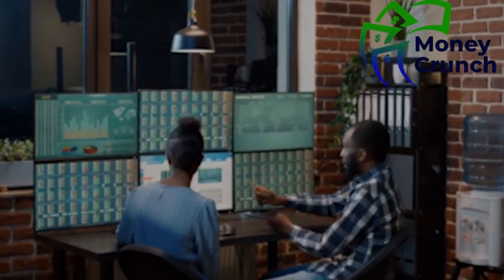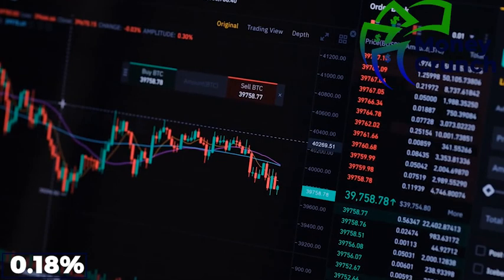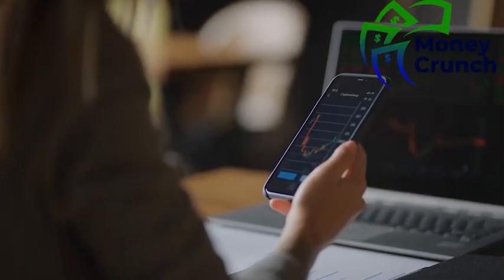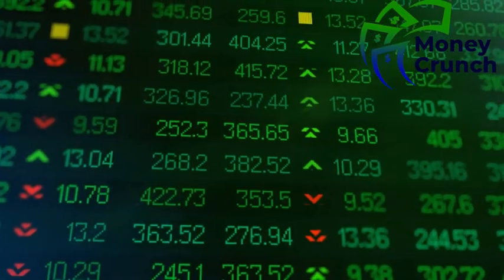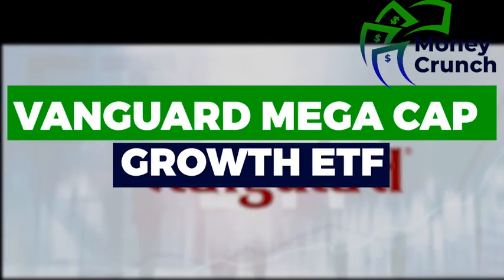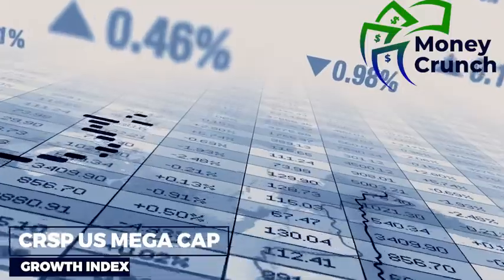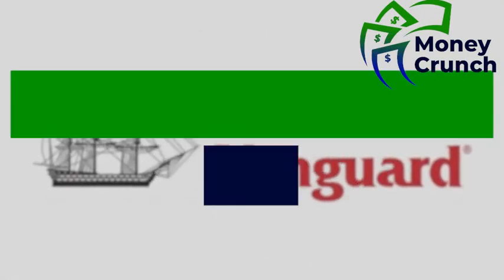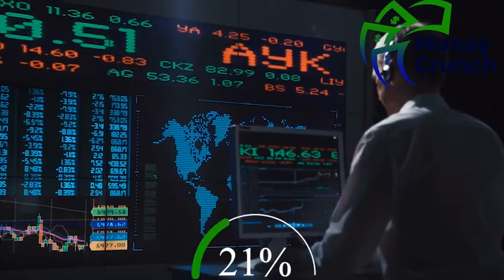Top 6 Growth EFTs To Buy In 2022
Top 6 Growth EFTs to buy in 2022. The best ETFs to buy are ideal for beginners due to their efficient way of diversifying your portfolio. The following growth ETFs highlighted in this video are the ultimate best to buy in 2022.

Did you know that most short-term themed EFTs, such as Proshares Ultra QQQ, have roughly a $1 expense ratio? What of the fact that FANGMA (Facebook, Apple, Netflix, Google, Microsoft, and Amazon) is the acronym for the top 6 performing tech stocks on the NASDAQ 100 in the last ten years? There is much more to discover in today's video on the Top 6 growth EFTs to buy in 2022. Let us begin.